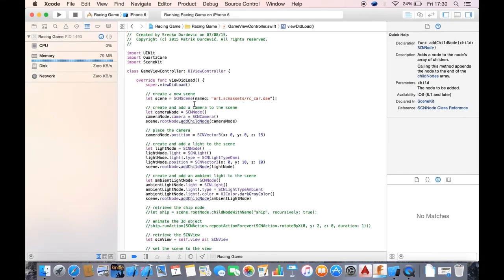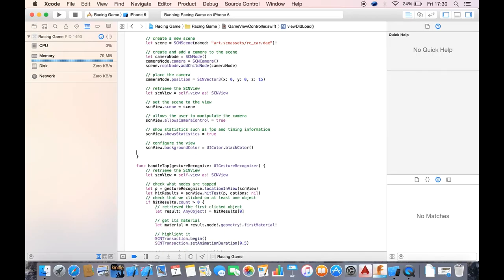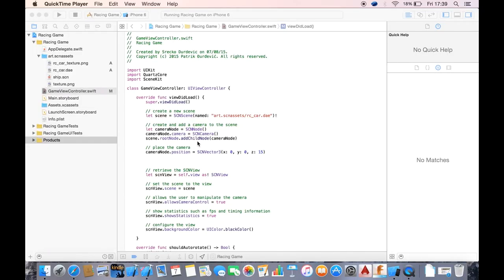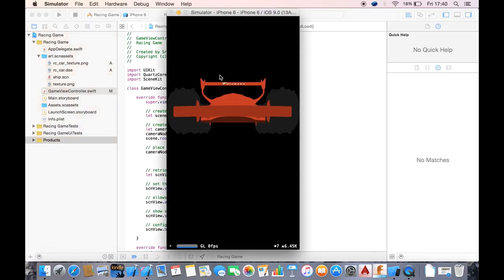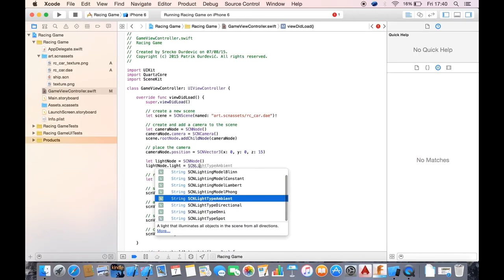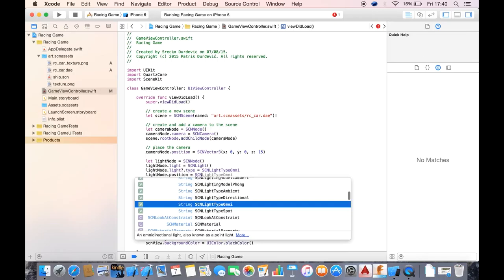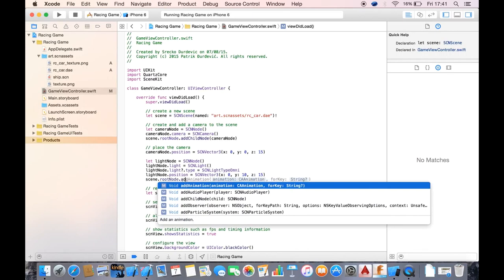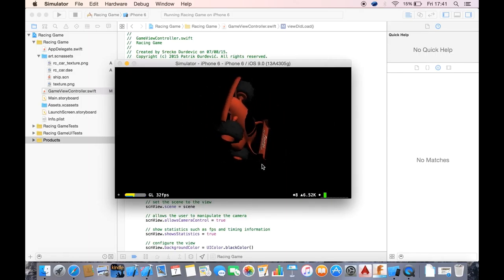How to make a racing game for iOS (iPhone / iPad) Episode 5 - Lighting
Schedule: 2 videos per week(Friday and Saturday), 9:00 PM(Central european time)
Which iOS? iOS 9
Programming language: Swift
Integrated Development environment: Xcode
Modelling environment: Sketchup

Additional info:
This is first bonus episode!

Video / Audio Quality:
Audio: Apple ProRes 422